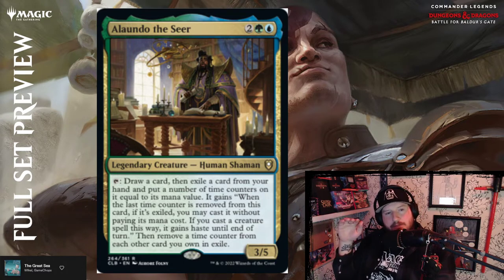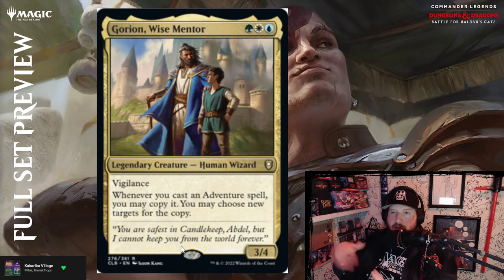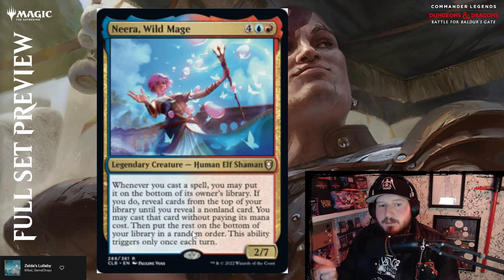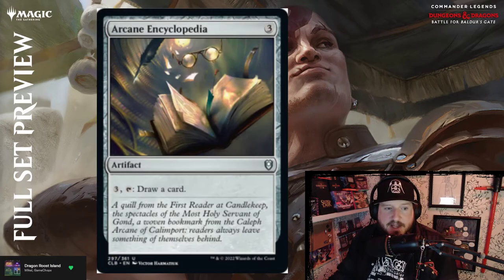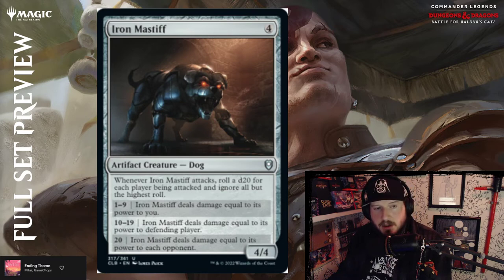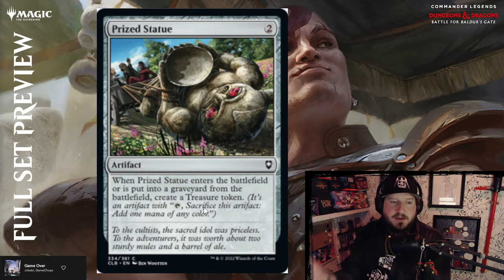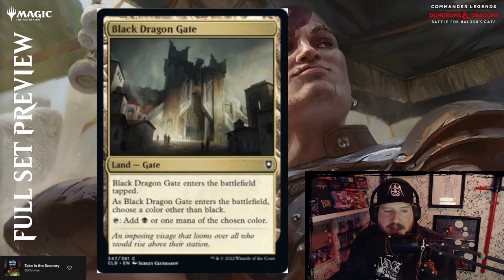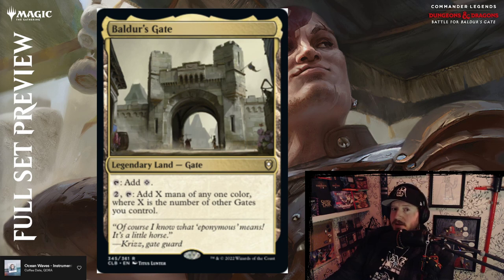SET PREVIEW / MULTI ARTIFACTS - Magic: The Gathering Commander Legends: Battle for Baldur's Gate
Every MULTI-COLOR, ARTIFACT, and LAND from the upcoming Commander Legends Battle for Baldurs Gate set.